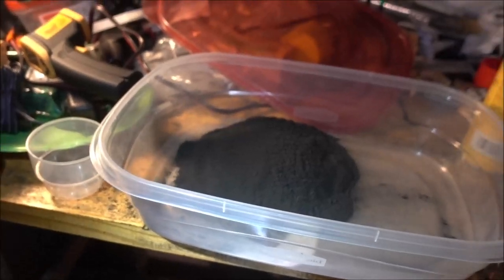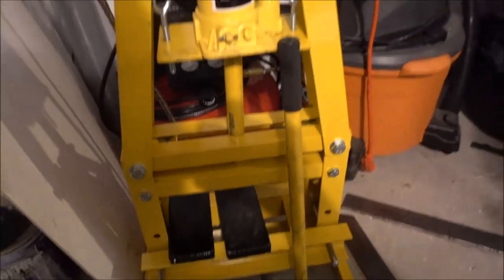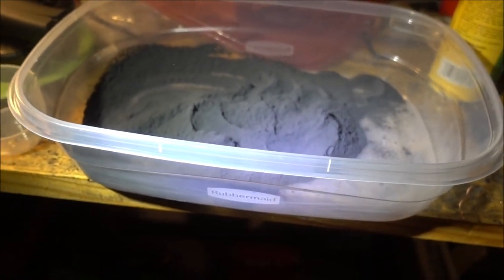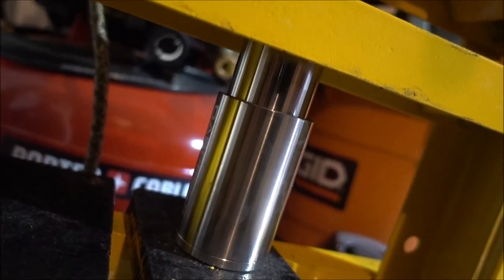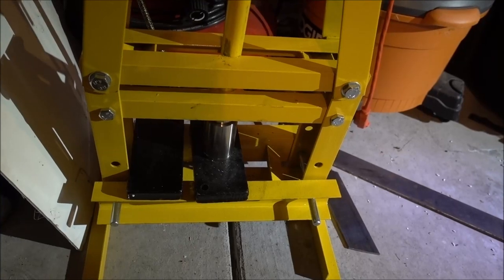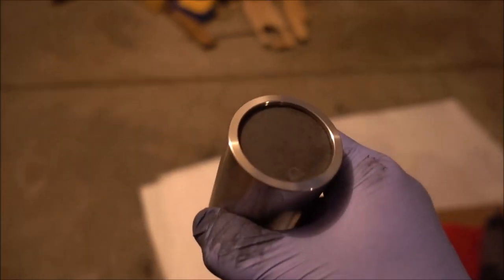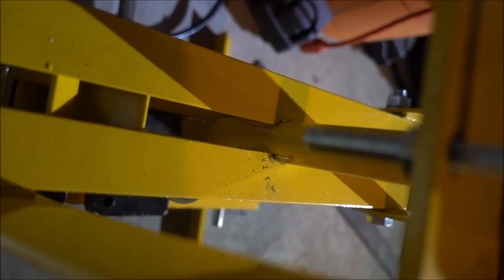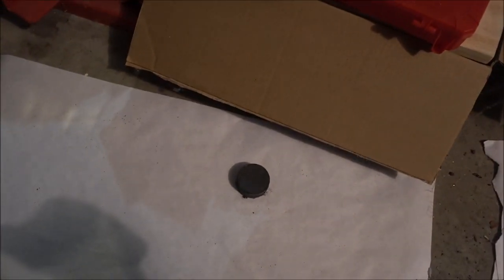How to Make Commercial Quality Black Powder Part 4 Puck Forming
I didn't forget part 3! I'm debating how much of the mixing process I want to show. In this segment you see how to make pucks. This is the secret to getting the power and density that commercial powder has. Screening is great for some applications like muzzleloading. For cartridges you'll want to press and corn your powder. This will drastically increase the power and durability of your powder.